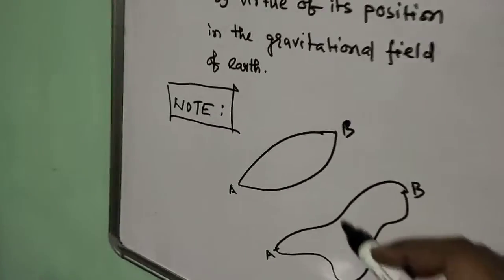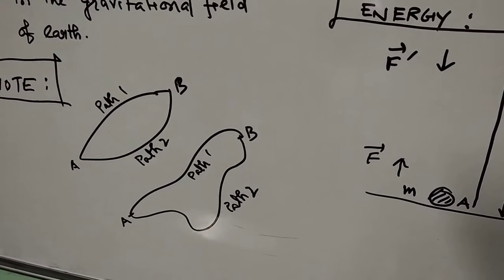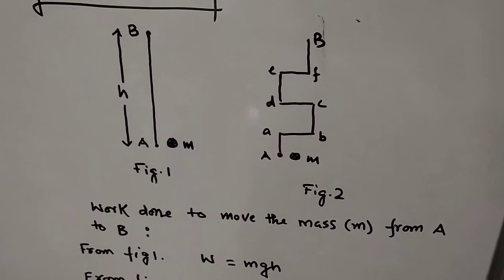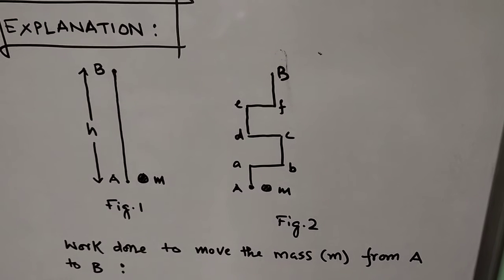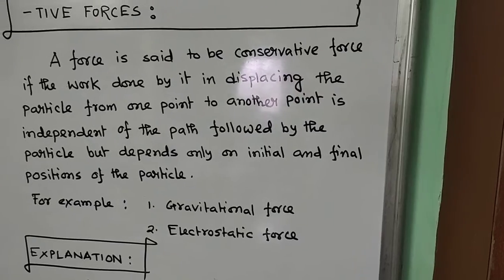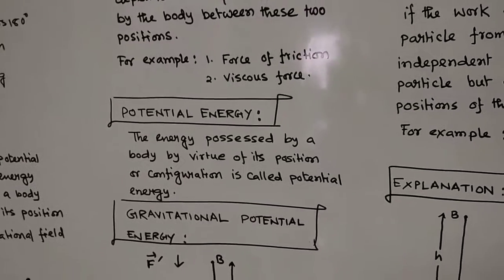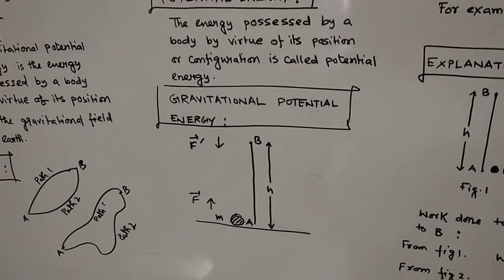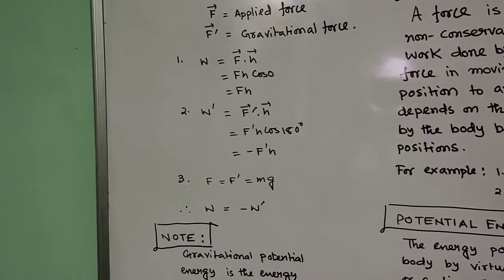Work Energy and power